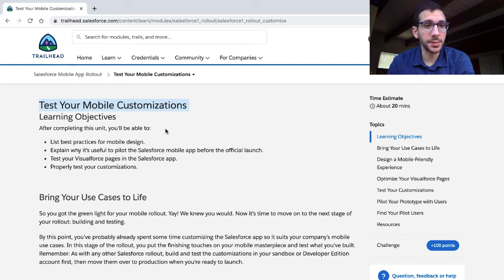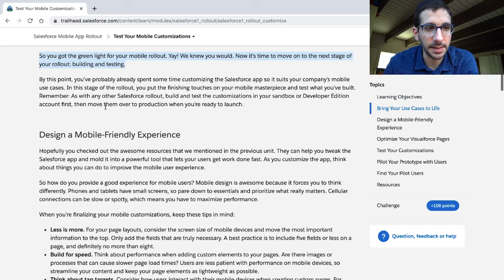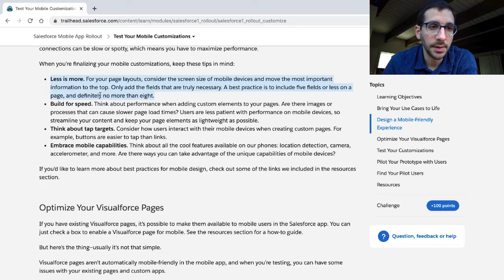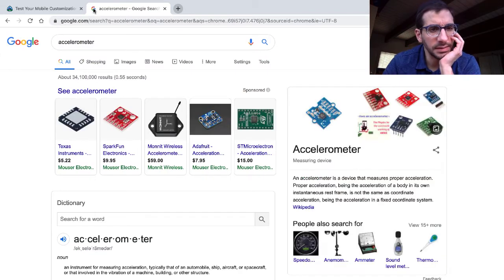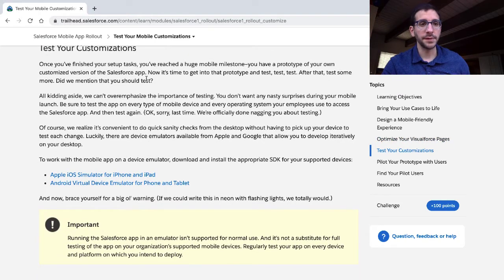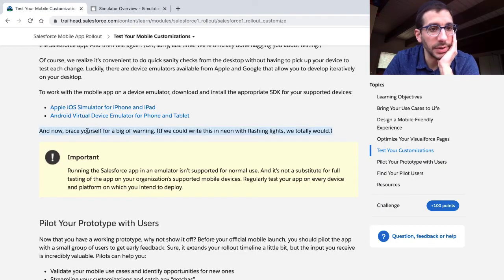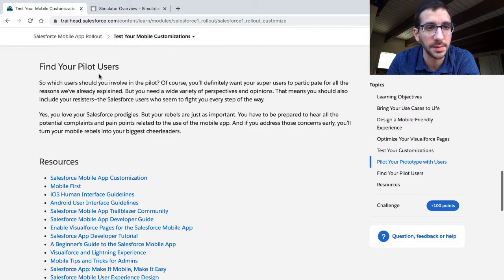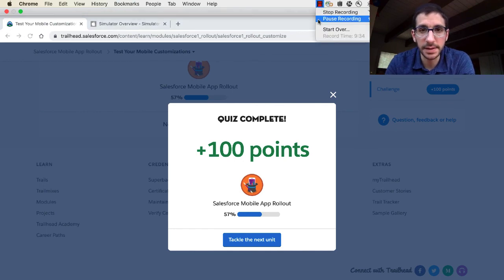Test Your Mobile Customizations / Becoming a Salesforce Admin with Trailhead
In which, I learn about how to test customizations. surprised?

My name is Jeff Alhadeff. I write some of the non-technical content for Trailhead. Join me as I study and reflect on becoming a SalesforceAdmin. Thoughts here are my own.